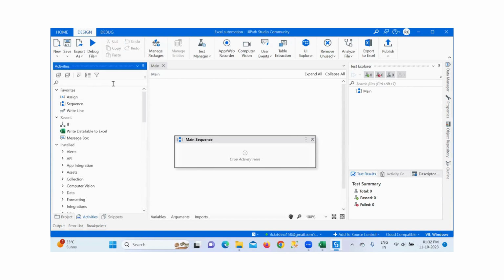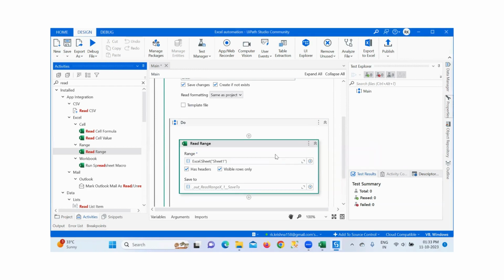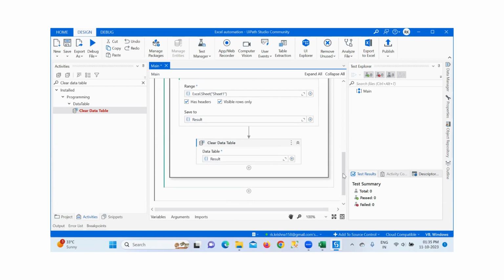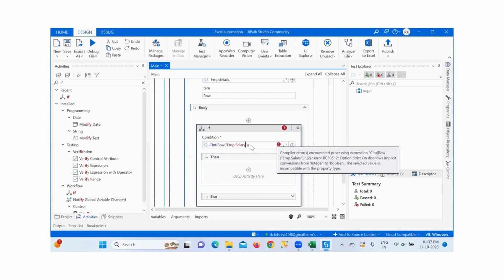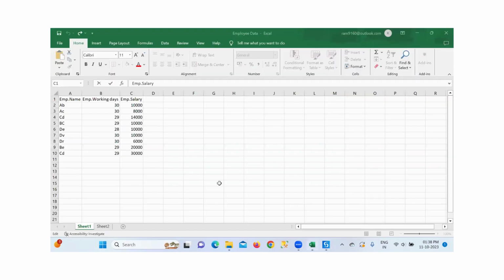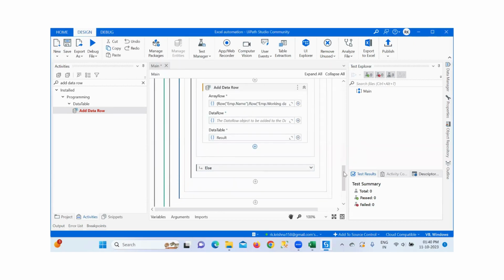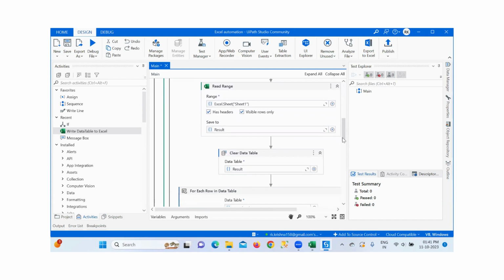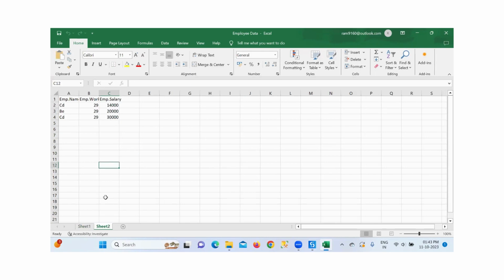Ui path Excel - Filter 2023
Ui path Excel automation